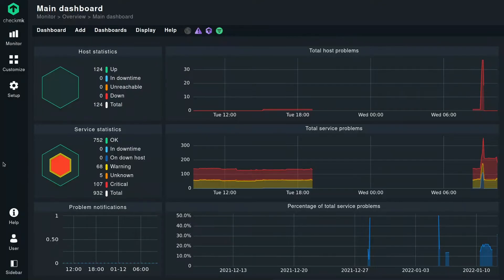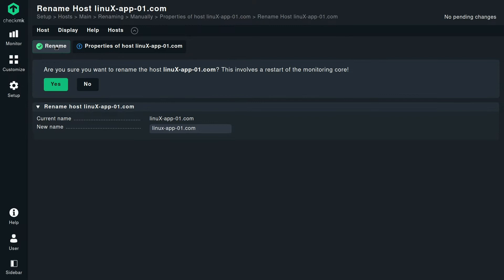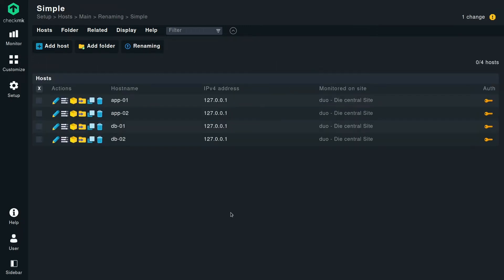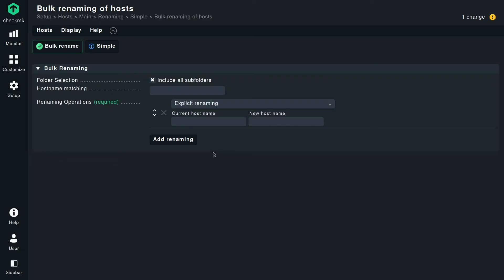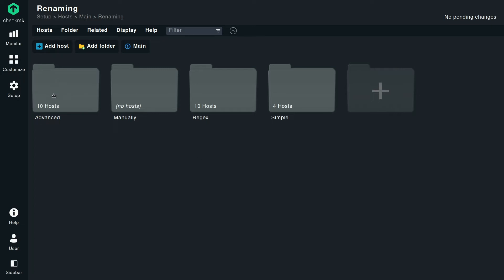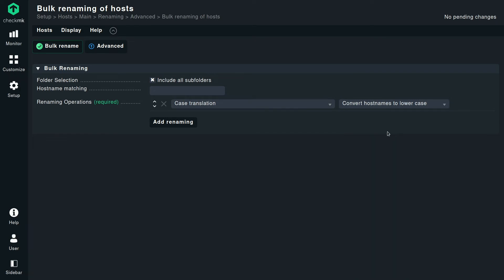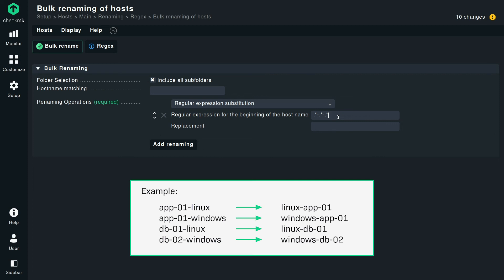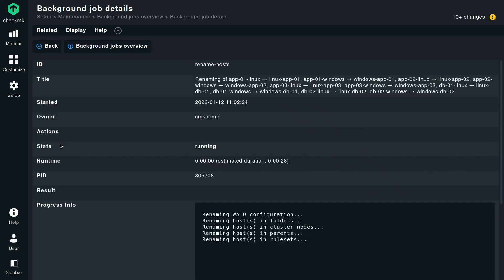Bulk renaming hosts in Checkmk | CMKduo Episode 3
In this video, Mathias and Robin demonstrate how you can rename your hosts in Checkmk. Renaming a host is a complex operation as the data needs to be updated for the host for all of its history. You can also rename multiple hosts at once using bulk operations. Read more about using Regex for renaming hosts